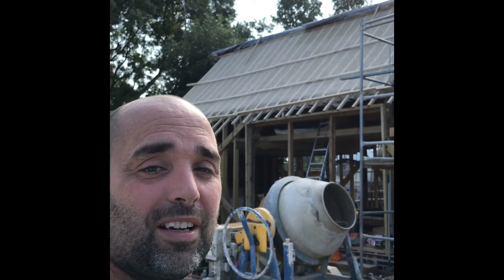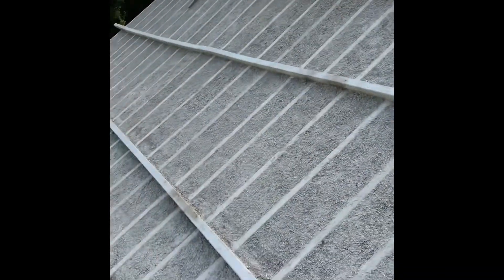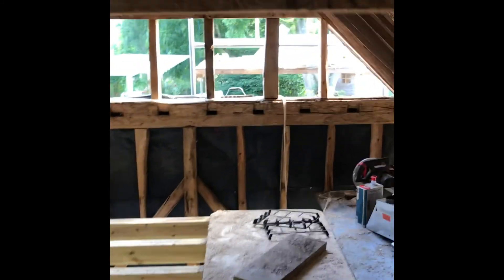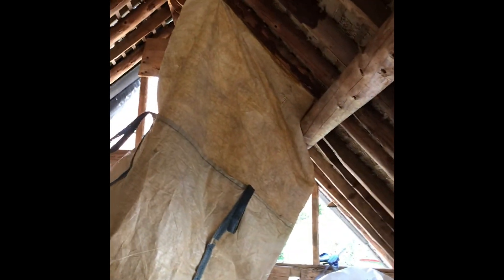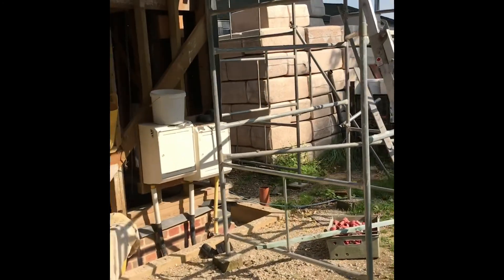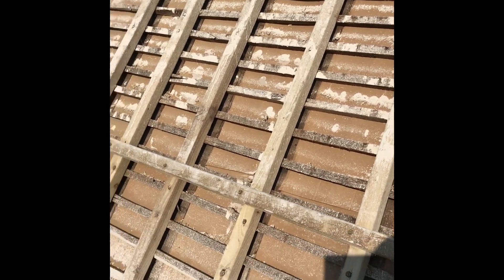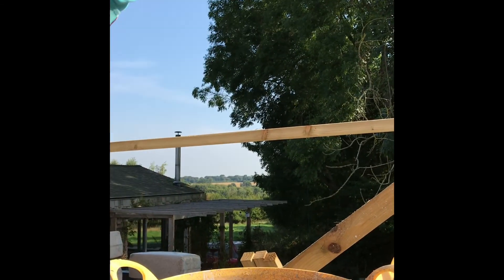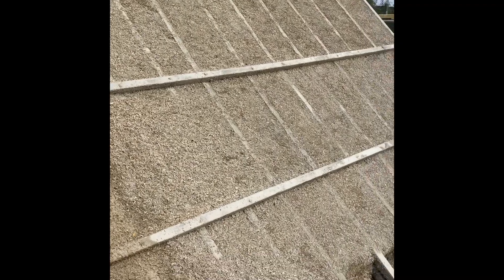Hemp & Clay Spray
Here is the first video of may barn conversion where i am spraying a mixture of hemp and clay over the roof for thermal and acoustic insulation. Its the first time i have tried it. i hope it works!